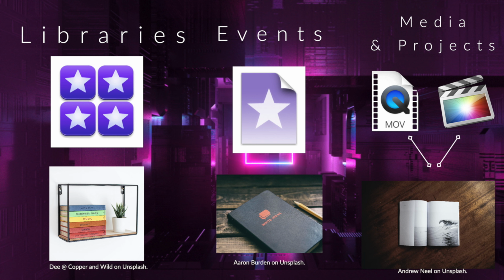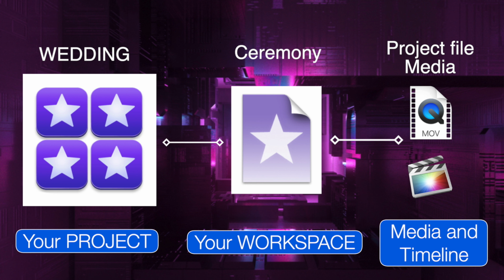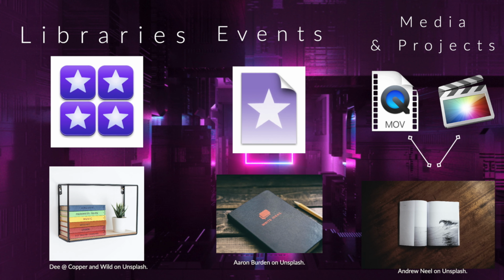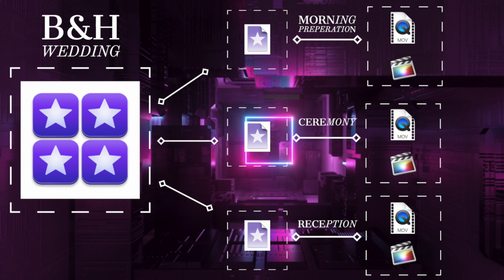BASIC FCPX TUTORIAL: MEDIA MANAGEMENT and ORGANIZATION.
In this tutorial, I will take you through the basics of managing you media in FCPX. From where to store your physical media, to how libraries and events work in FCPX.

You can support me for as little as $2 per month. There are some good perks:)

~MY GEAR:~
MAIN CAMERA ~Panasonic GH5

~LENS:~

CHEAP BUT GOOD LENS~ Sigma 17-50 Zoom
COOL CHEAP VINTAGE LENS~ Helios-44-2

~LIGHTS~

CAME-TV Boltzen 30w fresnel focusable light

CAME-TV Boltzen 60w fresnel focusable light

CAME-TV Boltzen 20w RGB light

~OTHER~
SMALL HD FOCUS

~STUDIO~
Awesome STUDIO SPEAKERS JBL 305P MkII 5" Studio Monitoring Speakers